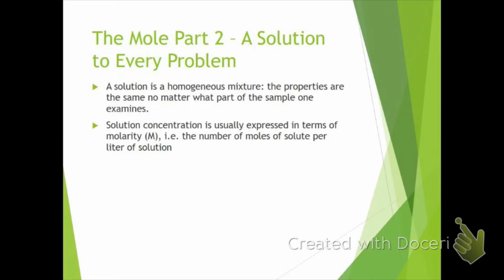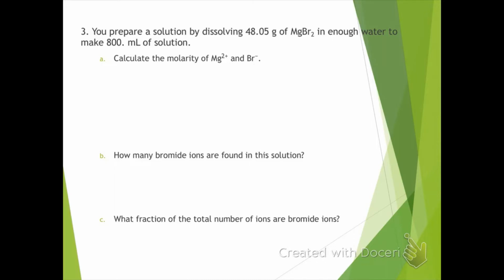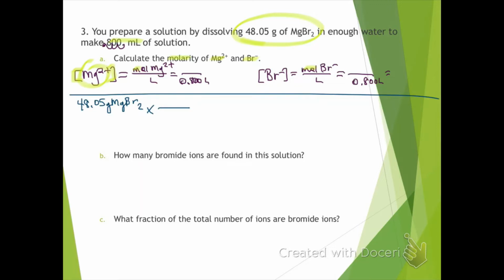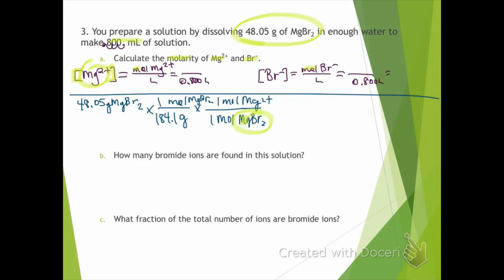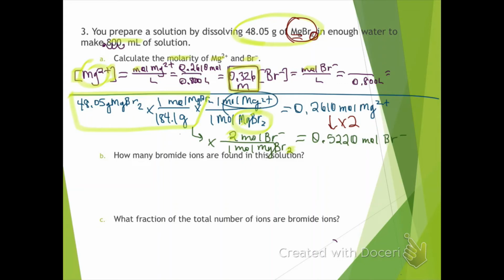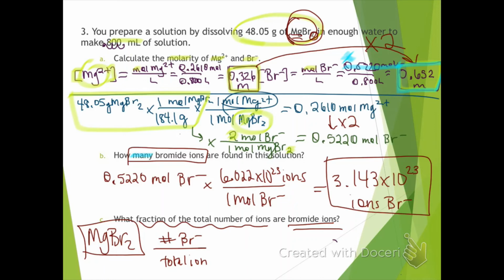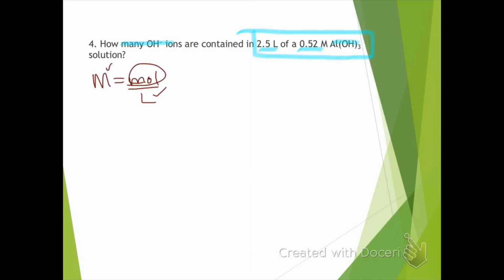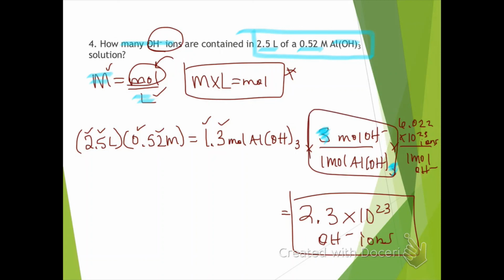AP U1 Part 4b Moles and Solutions